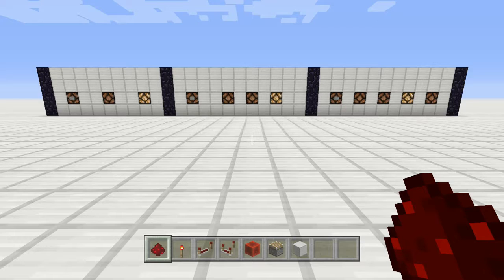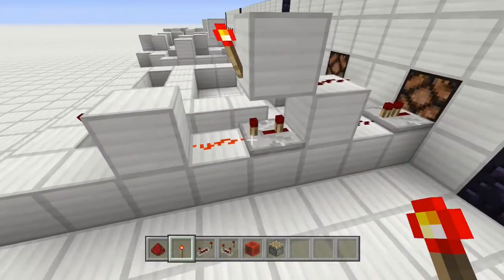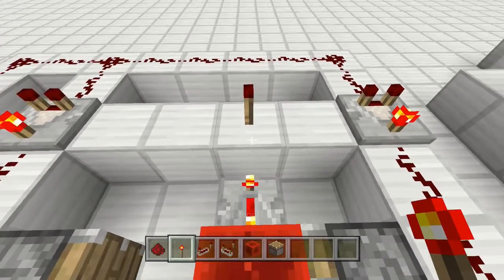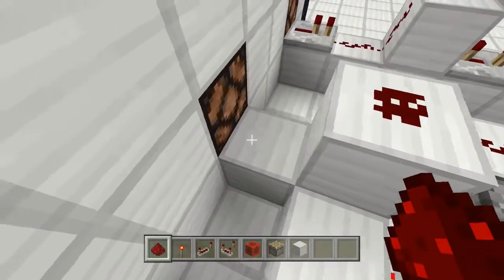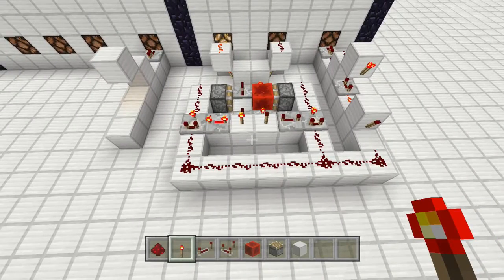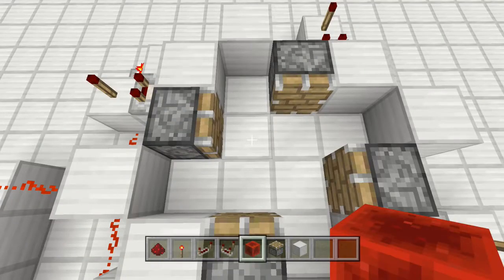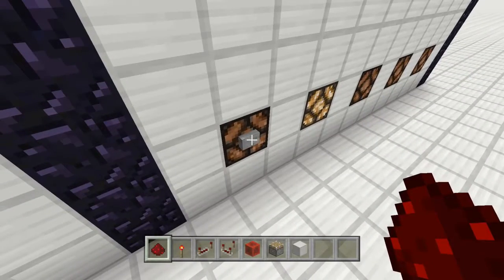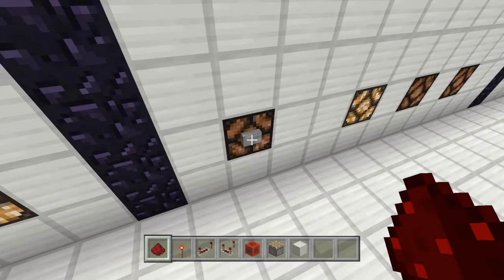Minecraft - 2, 3, and 4 Position Redstone Switch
Here's how to build a redstone circuit that with every input signal received will alternate which output is powered.